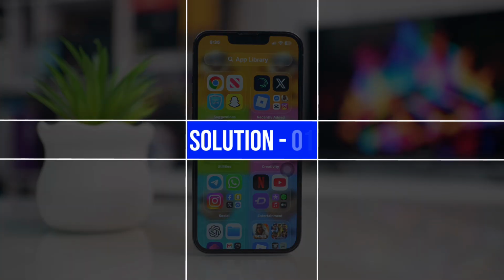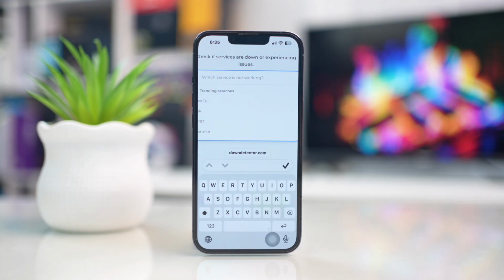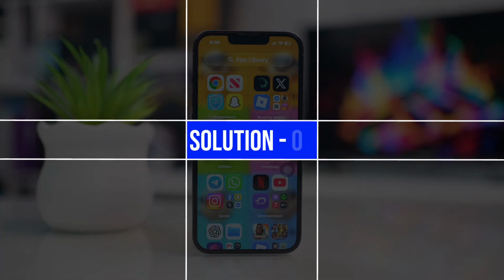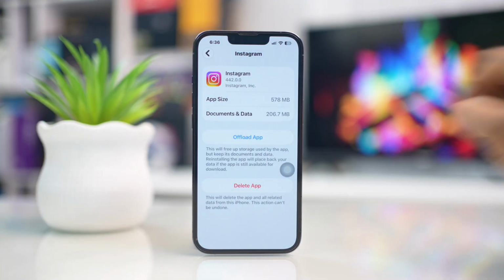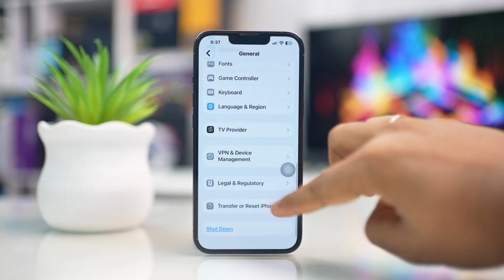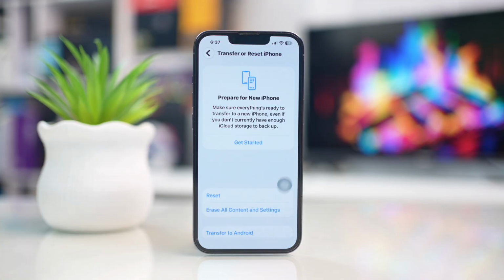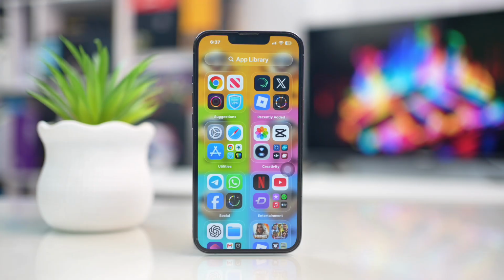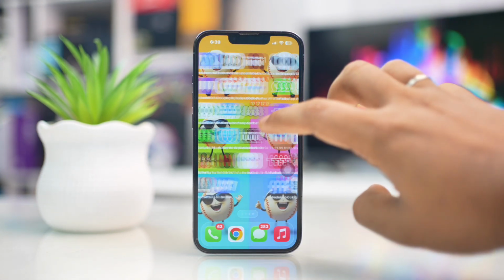How To Fix Instagram Not Working On iPhone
Is your Instagram not working? Follow these simple steps to fix Instagram not loading on your iPhone and get back to scrolling.

If you are experiencing constant crashes or a blank feed, this guide helps you identify the root cause quickly. We walk through essential troubleshooting methods for iPhone users, starting with basic network checks and moving into more advanced system settings. Whether it is a temporary glitch or a storage issue, these steps are designed to restore normal app functionality.

We cover how to toggle your internet connection, test airplane mode, and use tools like Down Detector to see if the service is down globally. You will also learn how to manage your phone storage, which is a common reason for apps failing to launch properly. By the end of this video, you will have a clear path to resolving your Instagram connection issues.